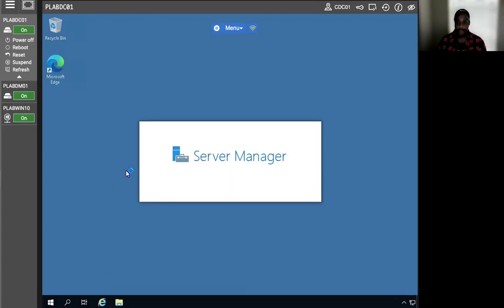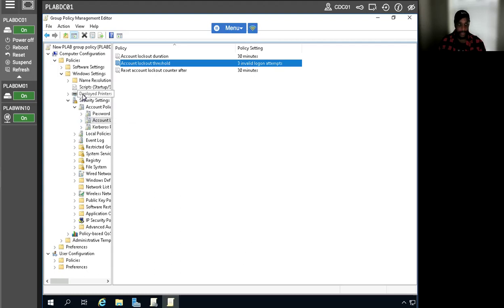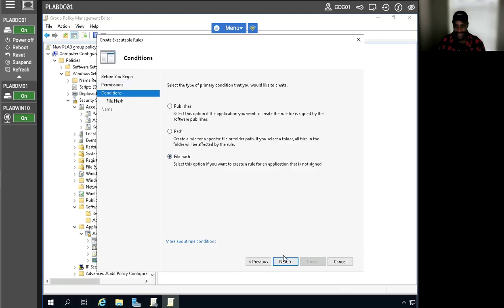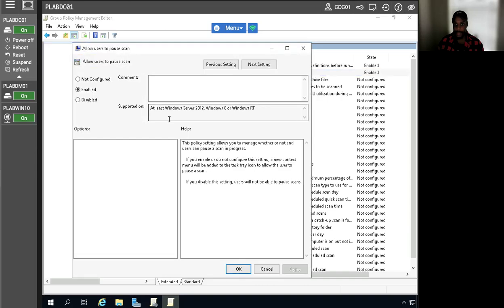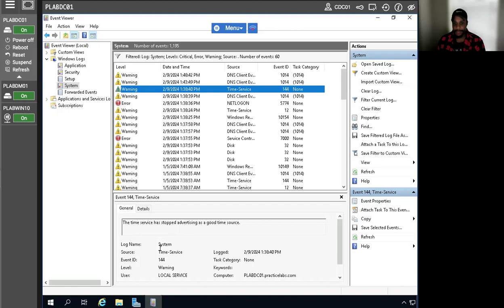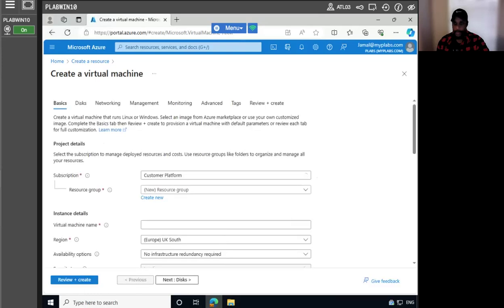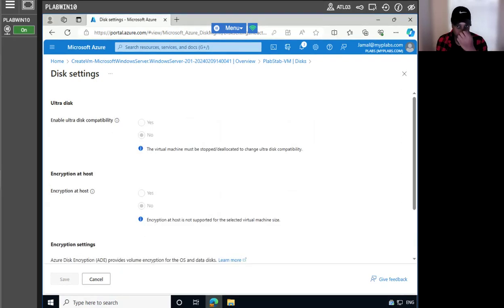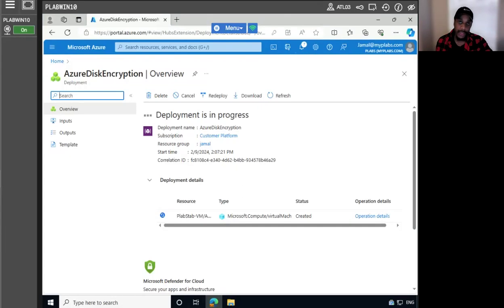Securing Cloud Infrastructure Resources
Cloud Infrastructure Security Expertise Demonstration
This video showcases my ability to secure and harden cloud infrastructure resources using essential security measures.

The video covers:

Cloud infrastructure security best practices: I discuss strategies for securing operating systems, applications, and data within the cloud environment.

Hands-on examples: I demonstrate configuring group policies, utilizing event viewers for security monitoring, and applying encryption to resources in Microsoft Azure.

This video highlights my ability to:

Understand potential vulnerabilities in cloud infrastructure and implement appropriate security controls.
Utilize operating system security features like group policy to enforce security configurations.
Leverage cloud provider-specific tools and services to encrypt sensitive data and resources.

This demonstration serves as a single portfolio piece for potential employers. It showcases my expertise in safeguarding your cloud infrastructure from unauthorized access and cyber threats.